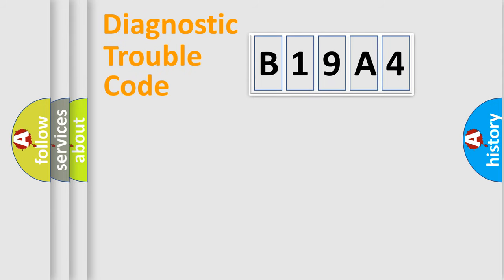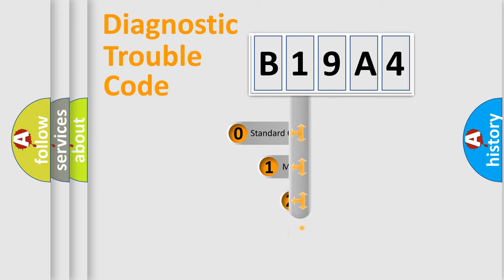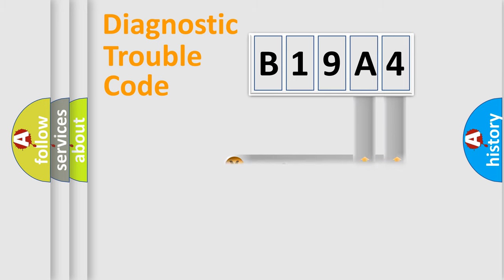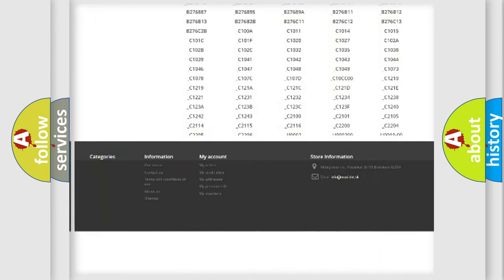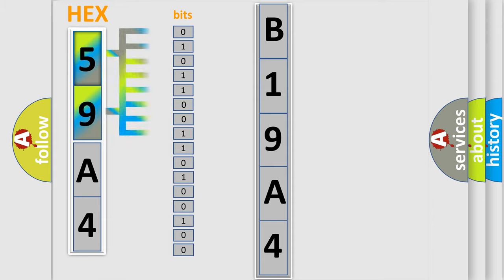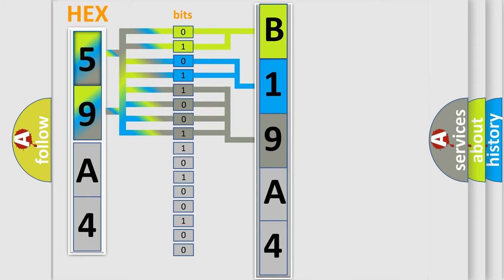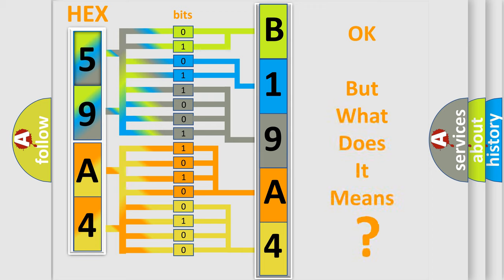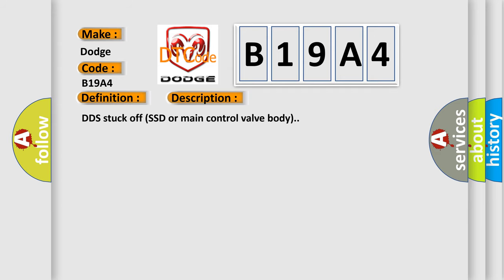DTC Dodge B19A4 Short Explanation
Contents:
0:21 Basic DTC analysis according to OBD2 protocol standard.
1:48 Insight into programming
2:58 A diagnostically understandable description of the Diagnostic Trouble Code
3:05 Basic error definition

Make:
Dodge
Code:
B19A4
Definition:
Overdrive Clutch System Fault
Description:
DDS stuck off (SSD or main control valve body).
Cause:
 Low or reverse clutch or overdrive clutch VFS non-electrical fault. Low or reverse clutch or overdrive clutch regulator valve stuck in default position. Low or reverse clutch or overdrive clutch boost valve stuck in default position.